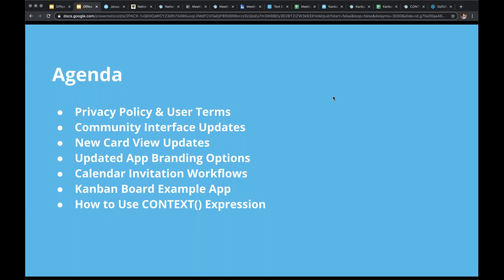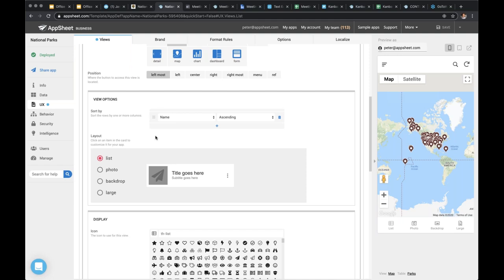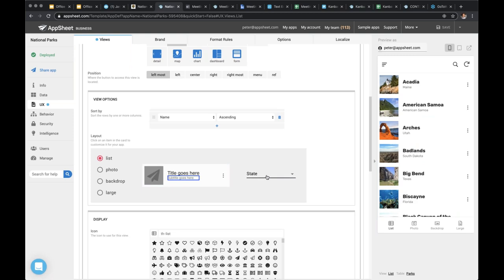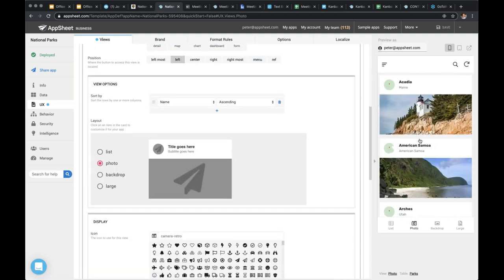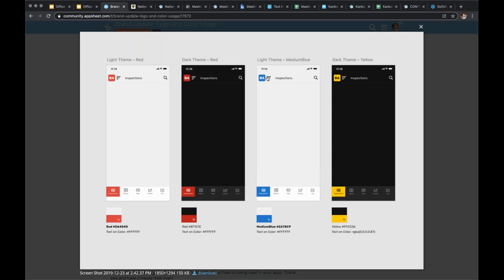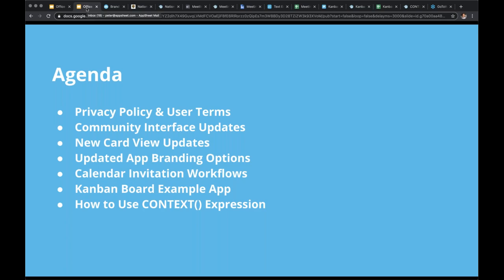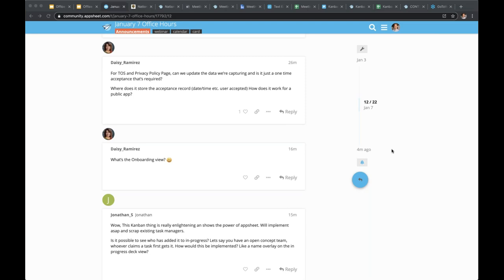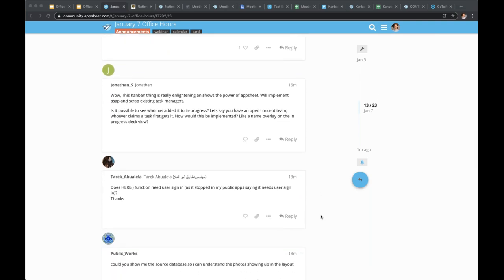New card views, calendar invitations, Kanban boards & more! | January 7 Office Hours Webinar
1:28 Privacy Policy & User Term updates
4:00 Card view updates!
4:15 App branding updates
8:21 Calendar invitation workflows
33:27 Kanban boards
45:32 New About pages
48:32 CONTEXT() Expression
58:27 Other Q&A